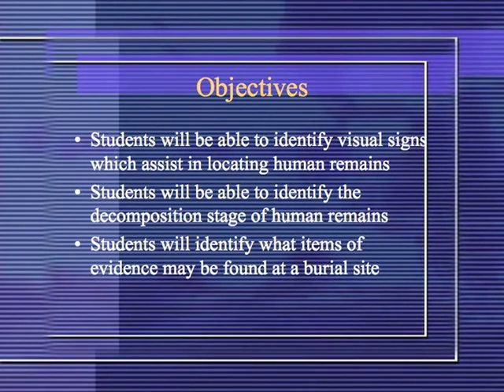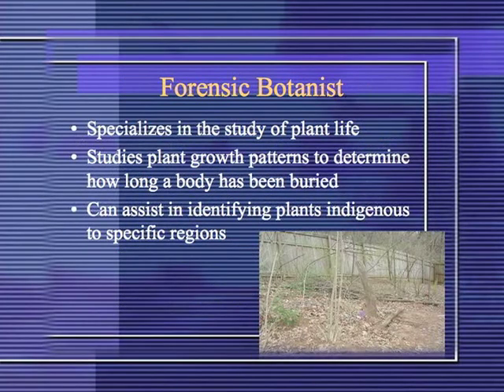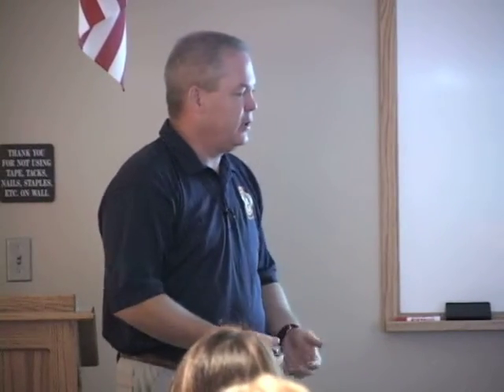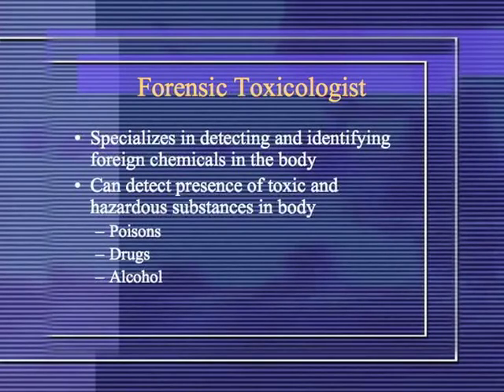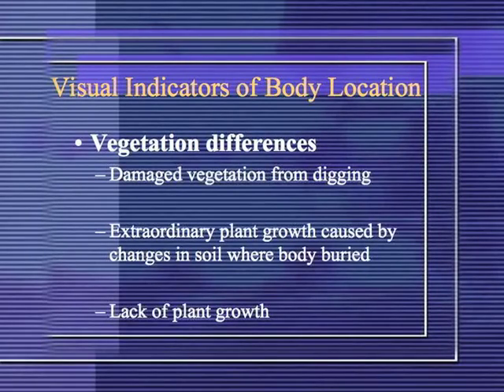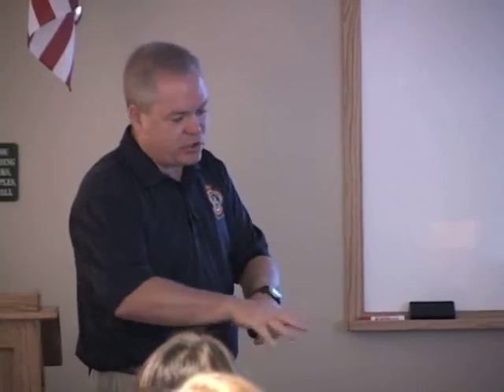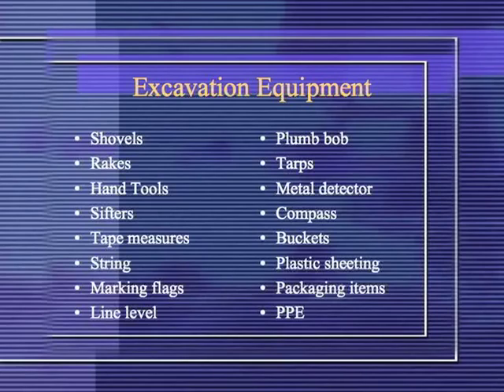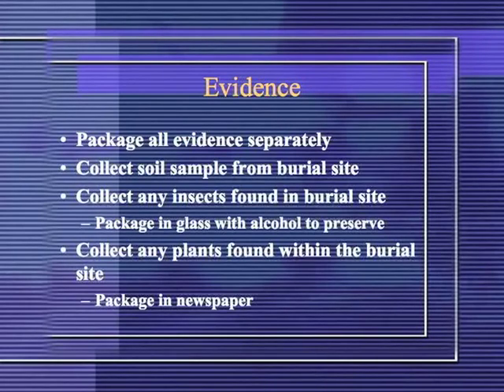Evidence Collection & Preservation | Body Recovery - UCO Forensic Science Institute